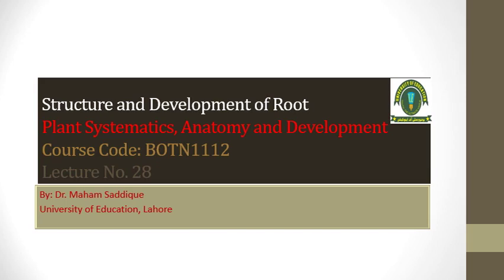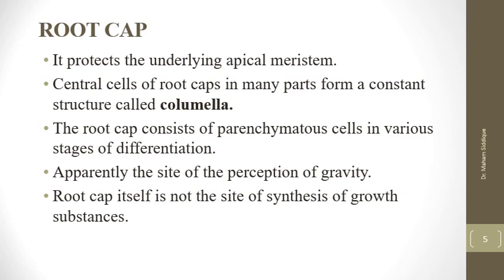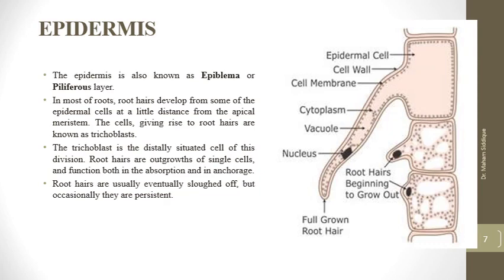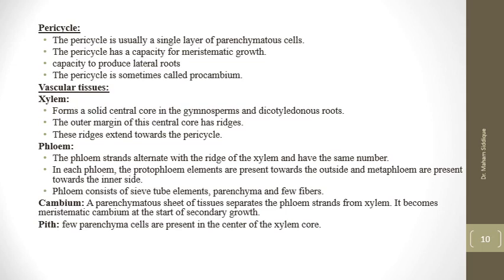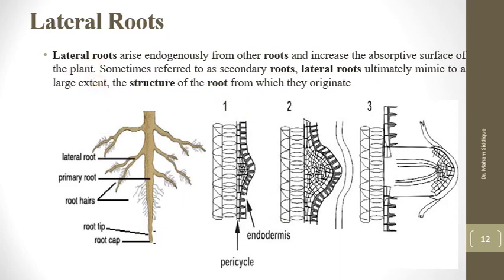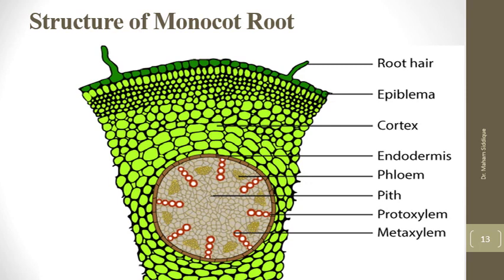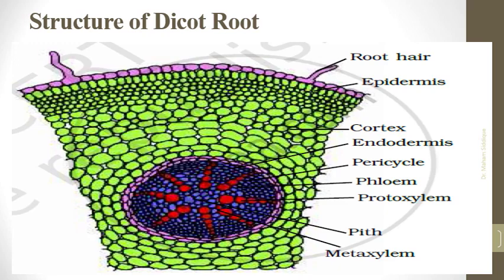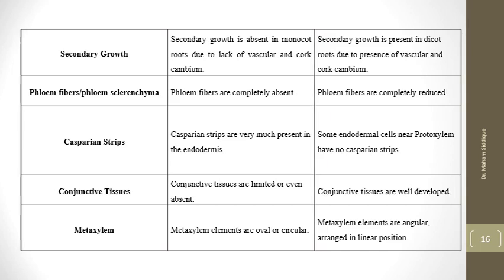Lecture No. 28 (Structure And Development Of Root)